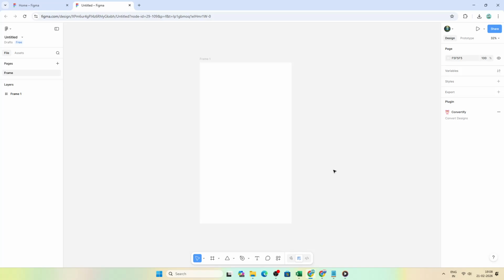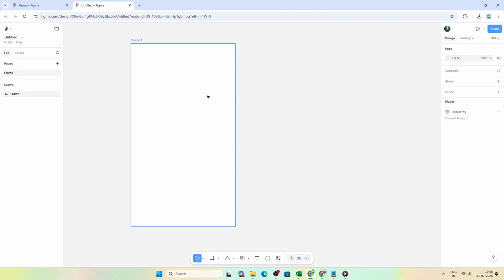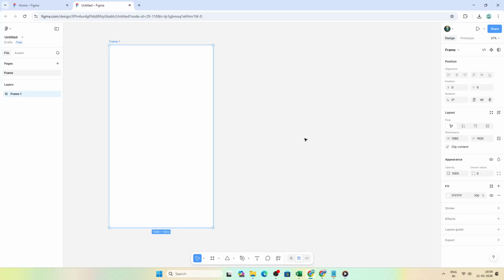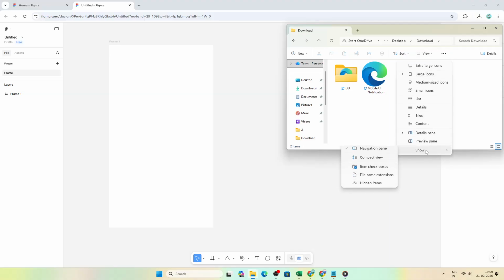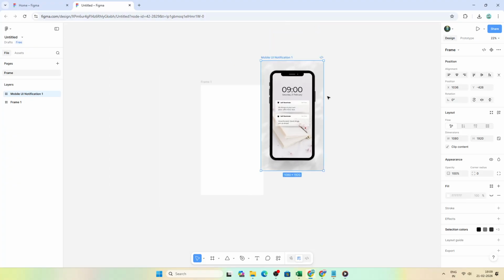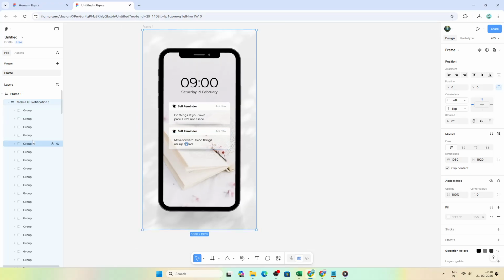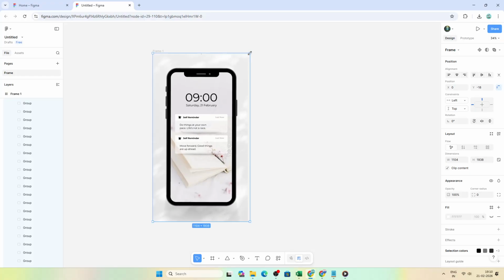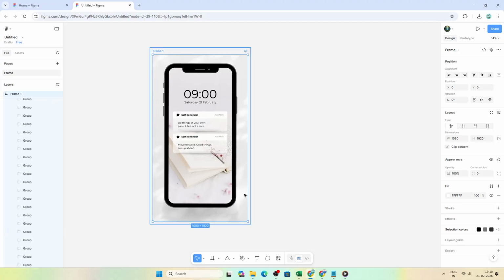How To Open SVG File In Figma (Step By Step)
Learn how to open SVG file in Figma and import vector graphics easily. This Figma tutorial covers the best practices for importing SVG files so you can edit paths and layers directly in your design tool.